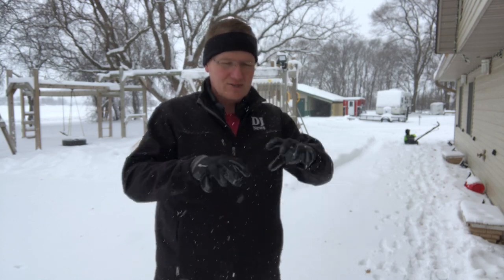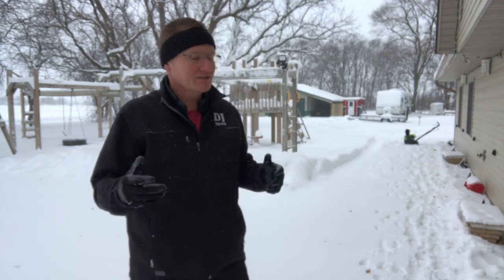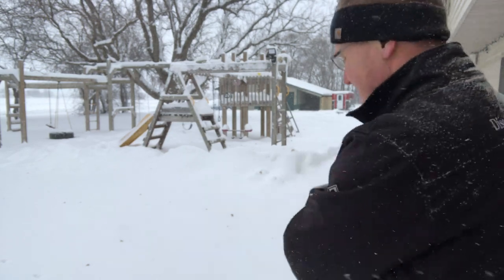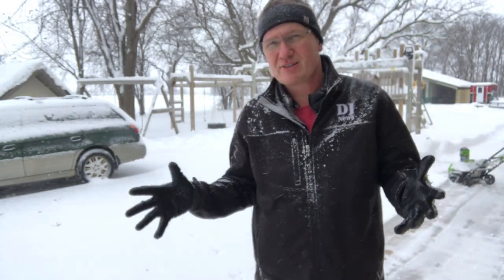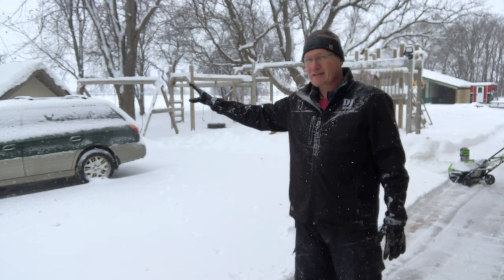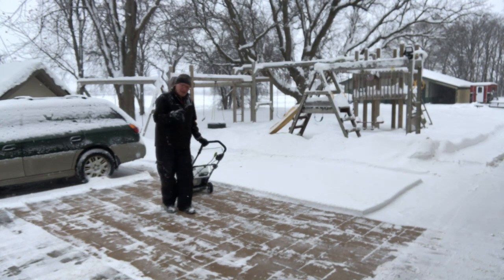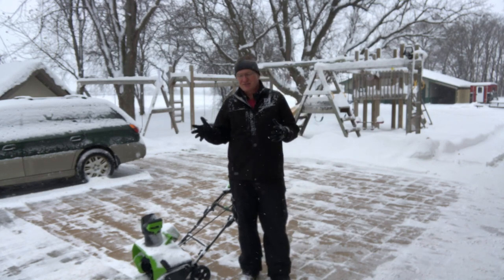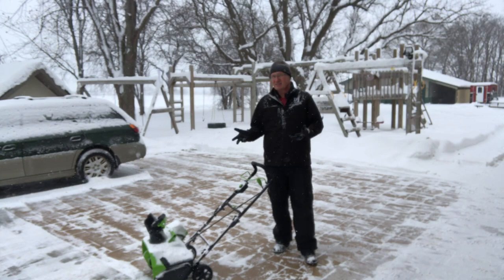Greenworks Tools 60 volt 20" Single Stage Snow Blower In Light and Heavy Wet Snow Full Video Demo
Greenworks 60-Volt 20-in Single-stage Cordless Electric Snow Blower

Greenworks 60 volt  20" Single Stage Snow Blower In Light and Heavy Wet Snow Full Video Demo